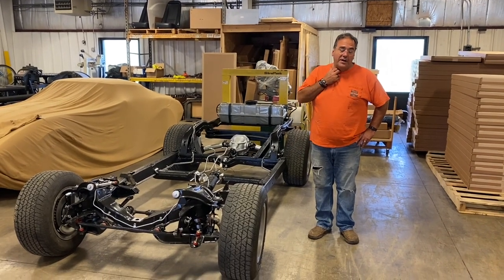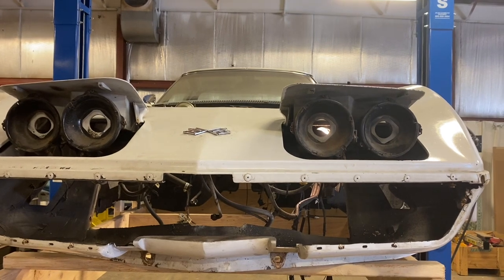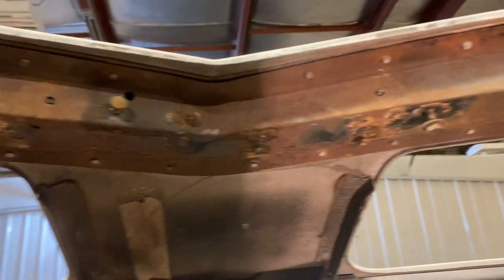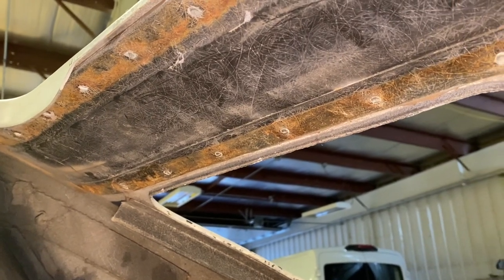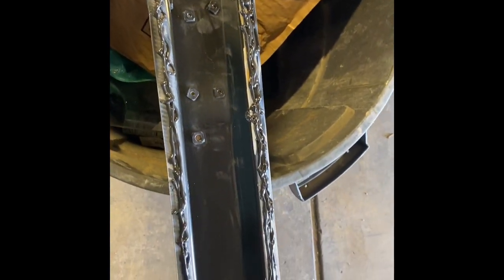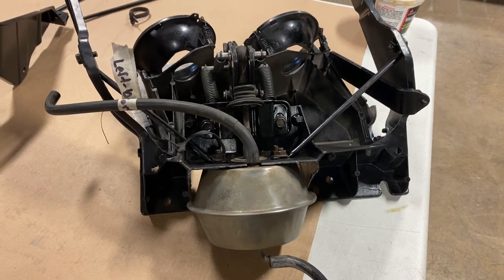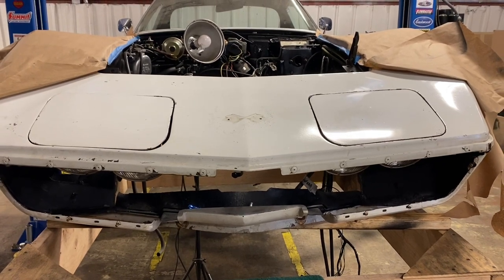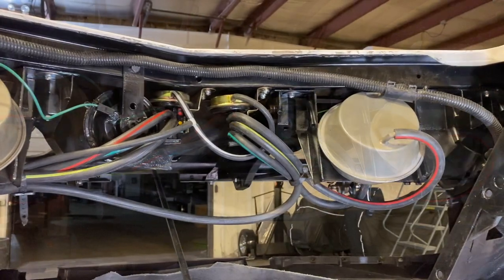1972 Corvette C3 Nose Dimple Repair/Headlight Header Bar Replacement and Headlight Assembly Rebuild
Replacement of the headlamp header support bar and rivets which cause dimples/bulges in the nose fiberglass.  Also, rebuilding of the headlight assembly while they were out of the car.